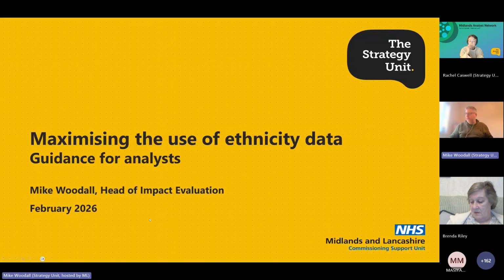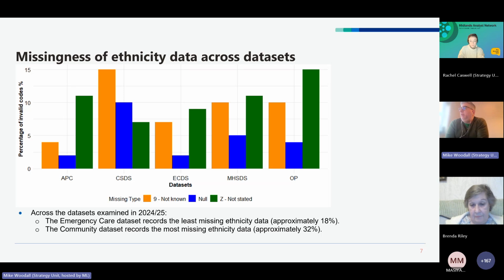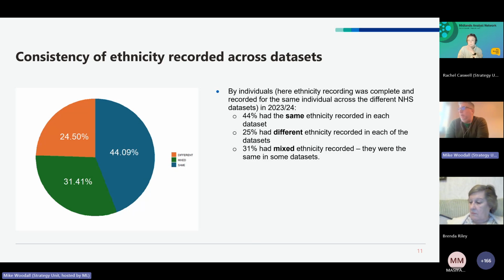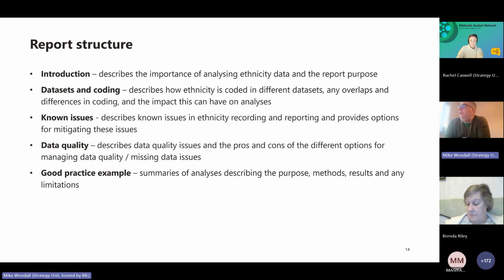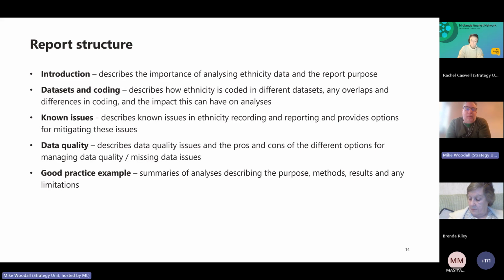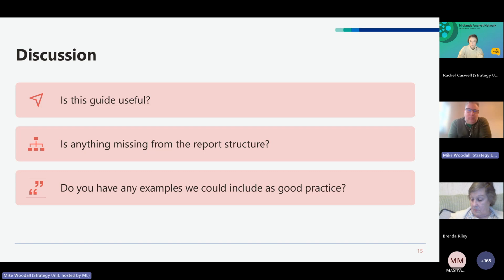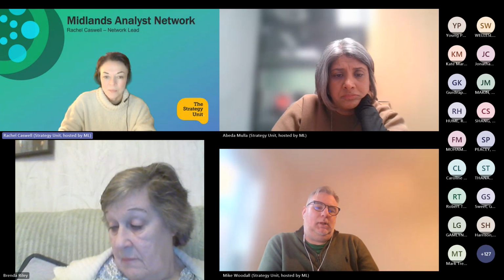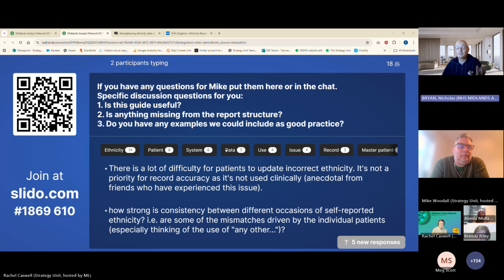MAN Huddle: Maximising the use of ethnicity data – developing a guide for analysts - 05.02.26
Topic: Maximising the use of ethnicity data – developing a guide for analysts
With Mike Woodall, Analytics Manager, The Strategy Unit

High-quality ethnicity data is essential for identifying, understanding and addressing inequalities across health and care. Yet many analysts still face practical challenges in how ethnicity data is recorded, analysed, interpreted and used.
This Midlands Analyst Network Huddle forms part of the next phase of work following NHS England’s national Ethnicity Recording Improvement Plan, which was supported by the Strategy Unit.
In this session, I will be joined by Mike Woodall, Analytics Manager (Strategy Unit) who will introduce early thinking on a practical guide for analysts working in health and care, designed to support more confident, consistent and meaningful use of ethnicity data. While rooted in NHS-focused work, the learning and principles are relevant across the wider health and care landscape.
The guide is very much in development, and this Huddle is an opportunity for the MAN community to help shape it.

The session will:
• recap the national context and why ethnicity data matters for tackling inequalities
• explore a balance of good practice examples and practical analytical considerations
• reflect on common challenges when working with ethnicity data
• invite best practice examples, with the aim of publishing selected examples in the final guide

Analysts working in health and care, and anyone interested in improving how ethnicity data is used to support fairer, more equitable decision-making.